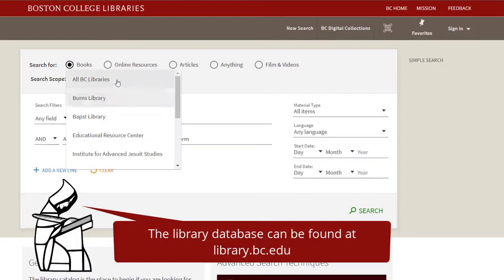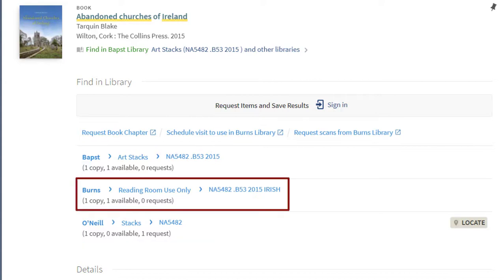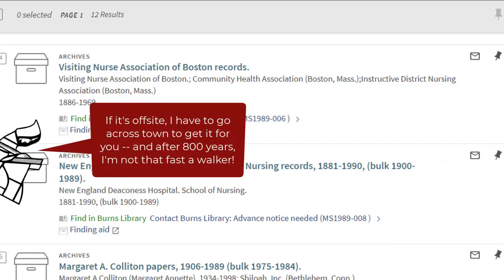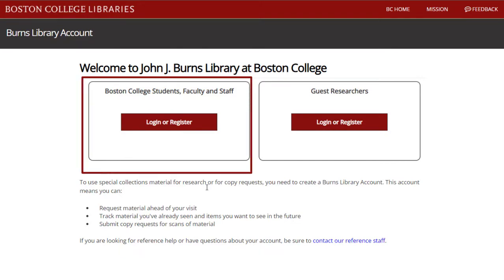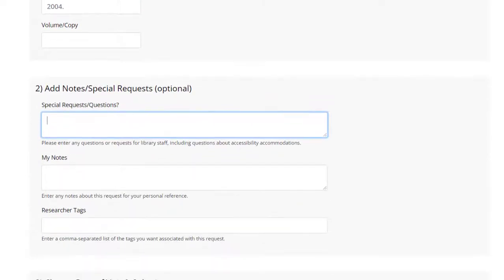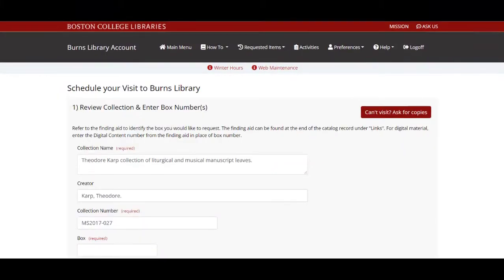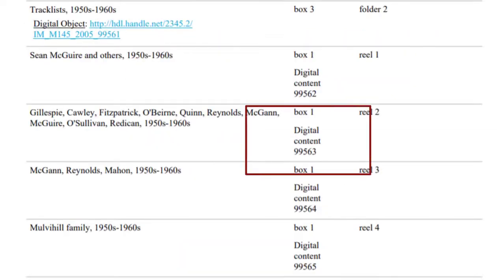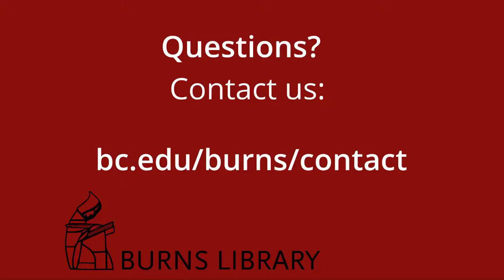Requesting Materials at Burns Library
Building off the Searching for Materials at Burns Library video, this video shows you how to request materials and schedule an appointment once you've found the primary source you want to see.